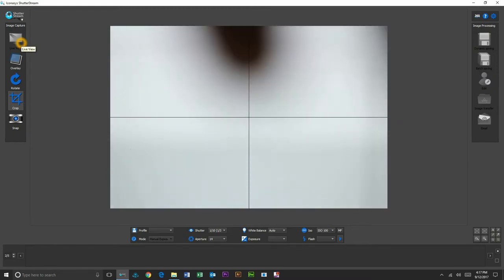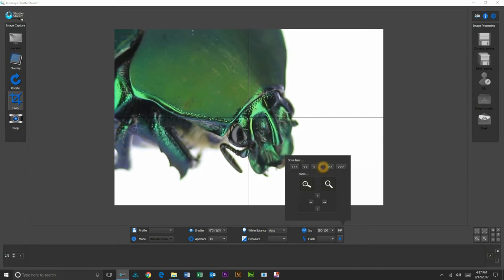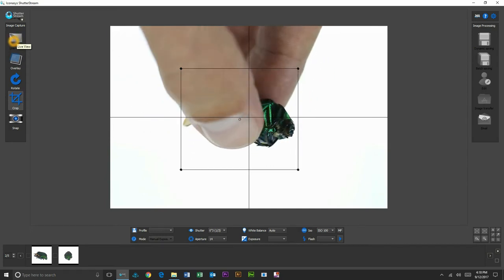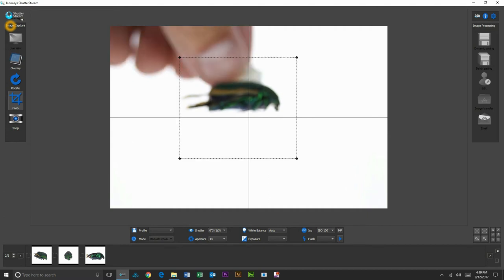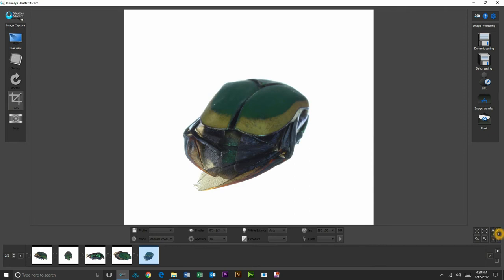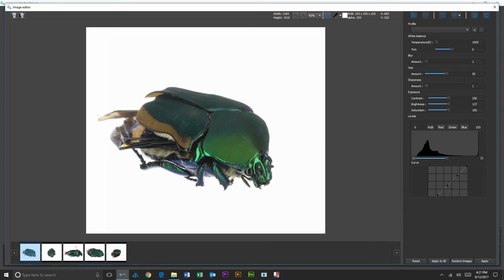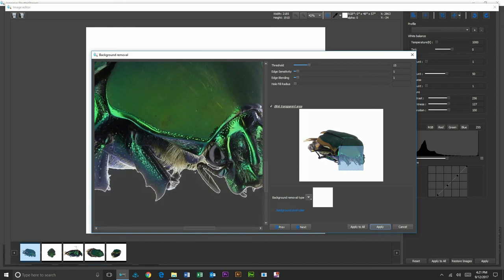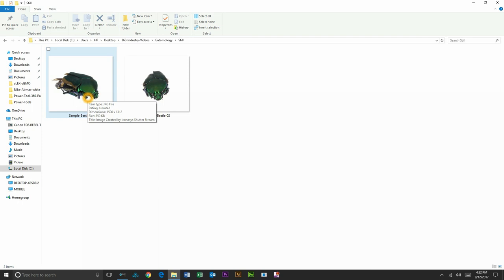Shutter Stream Photography Software for Scientific & Research Photography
Shutter Stream Photography Software for Scientific & Research Photography: Capturing high quality images for Scientific & Research requirements has always been important for Institutions and Businesses. It is not a task that can be overlooked as the value of high quality Scientific and Research photography can be crucial to obtaining required results. Current image capture and processing workflows are demanding and require extensive man-hours and effort to simply output a high quality image. Typically it is high wage employees wasting time trying to capture these images. Alleviate demanding photography workflows by enabling your employees with Shutter Stream Photography Software.